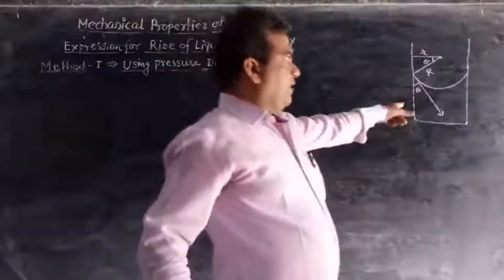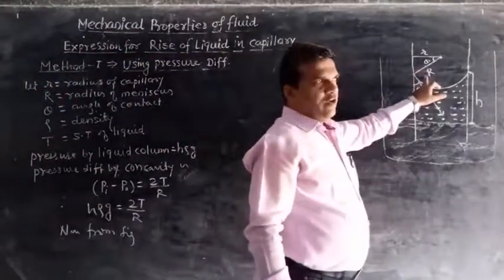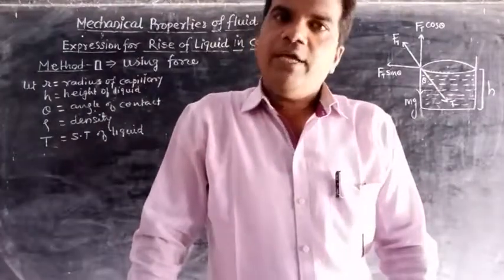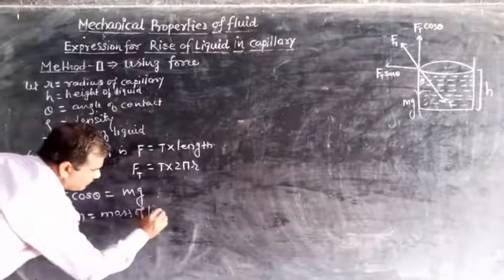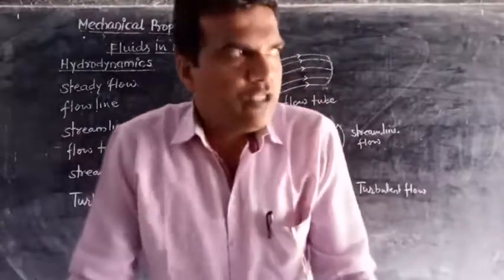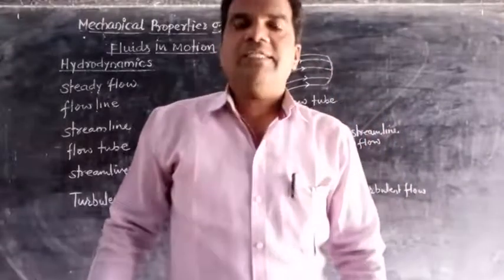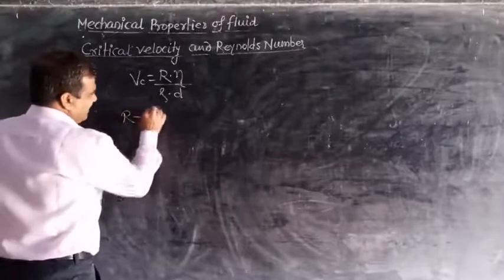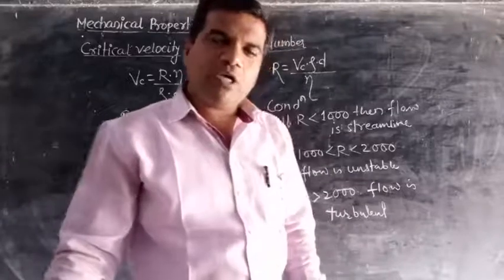Mechanical properties of fluid:- Lecture 5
expression for rise of liquid, Fluid in motion